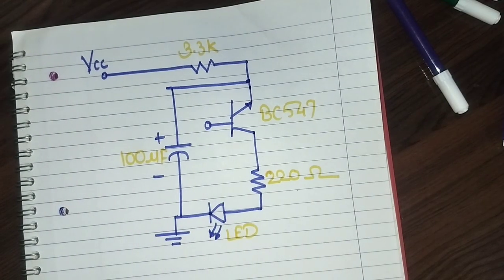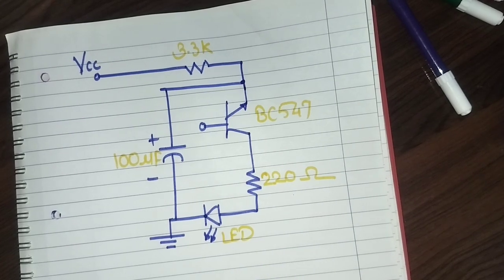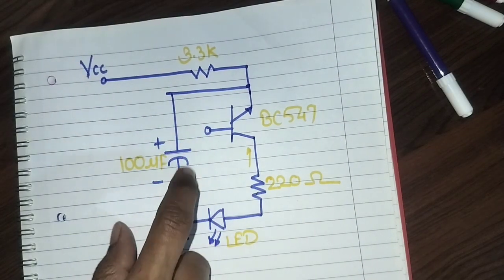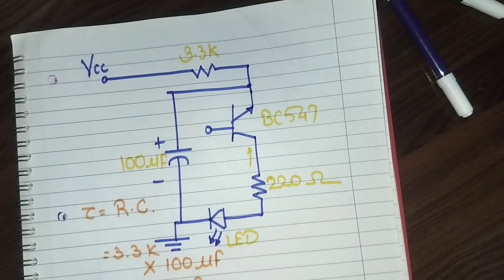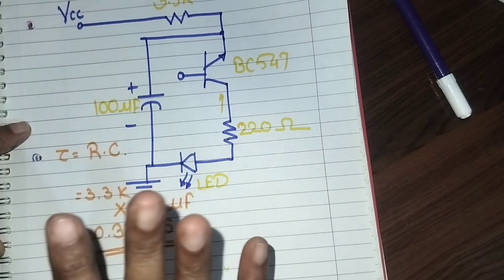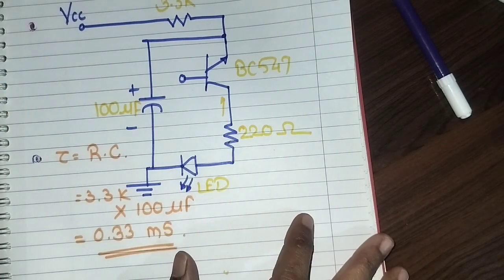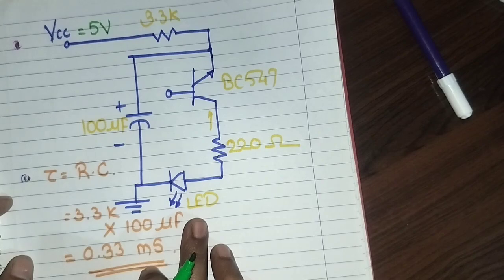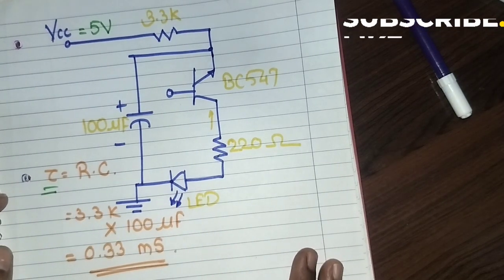LED strobing like Flight lights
The working of the circuit| what is VCC we need to apply

Please do check video for details and like